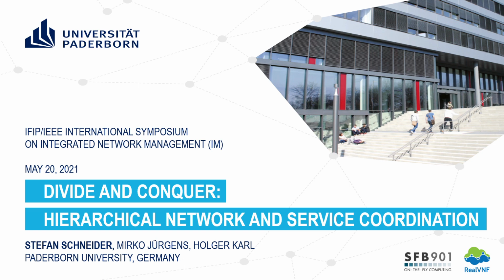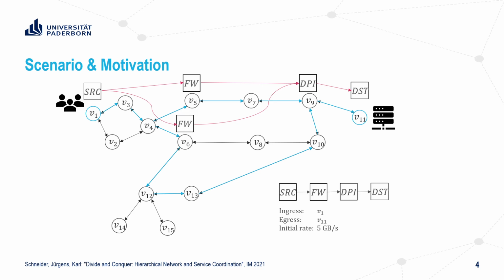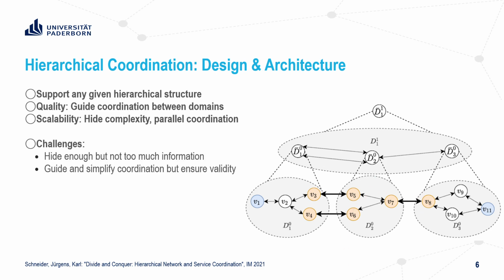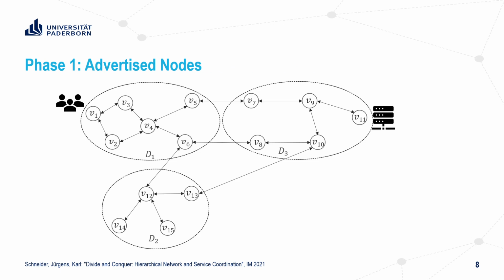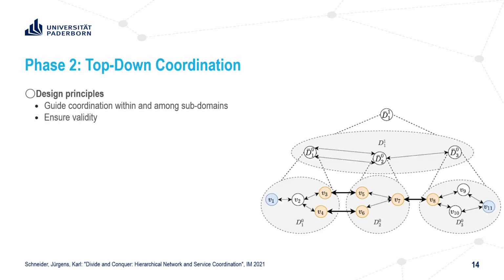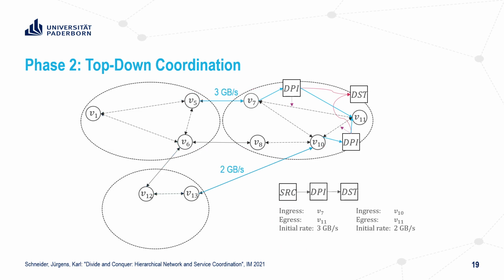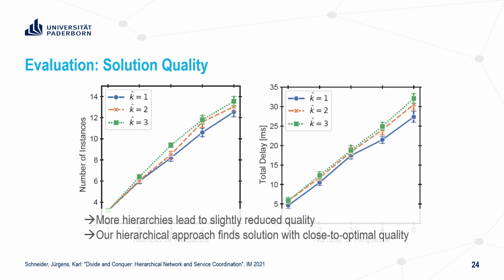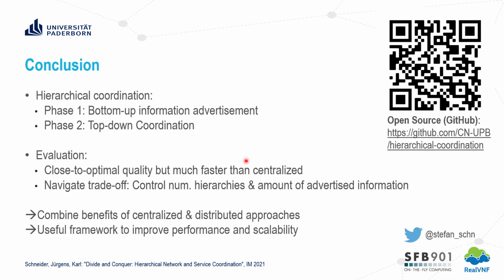Divide and Conquer: Hierarchical Network and Service Coordination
My talk at the 2021 IFIP/IEEE International Symposium on Integrated Network Management (IM).

Abstract:

In practical, large-scale networks, services are requested
by users across the globe, e.g., for video streaming.
Services consist of multiple interconnected components such as
microservices in a service mesh. Coordinating these services
requires scaling them according to continuously changing user
demand, deploying instances at the edge close to their users,
and routing traffic efficiently between users and connected instances.
Network and service coordination is commonly addressed
through centralized approaches, where a single coordinator
knows everything and coordinates the entire network globally.
While such centralized approaches can reach global optima, they
do not scale to large, realistic networks. In contrast, distributed
approaches scale well, but sacrifice solution quality due to their
limited scope of knowledge and coordination decisions.

To this end, we propose a hierarchical coordination approach
that combines the good solution quality of centralized approaches
with the scalability of distributed approaches. In doing so, we divide
the network into multiple hierarchical domains and optimize
coordination in a top-down manner. We compare our hierarchical
with a centralized approach in an extensive evaluation on a real-world
network topology. Our results indicate that hierarchical
coordination can find close-to-optimal solutions in a fraction of
the runtime of centralized approaches.